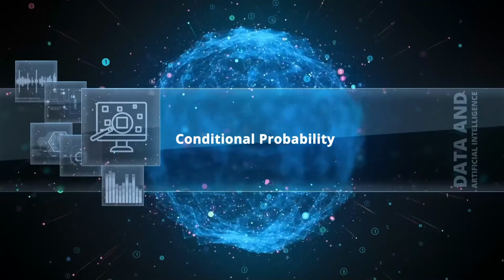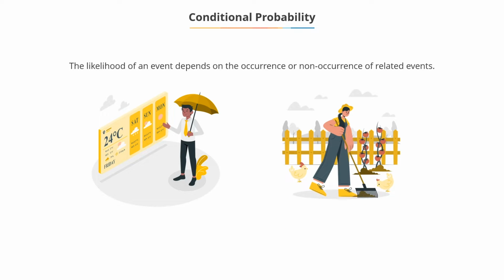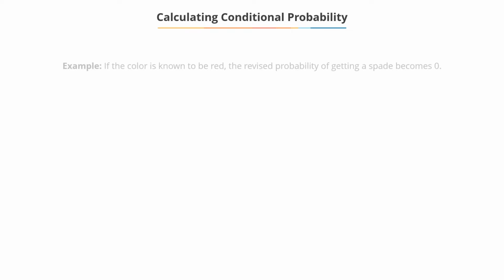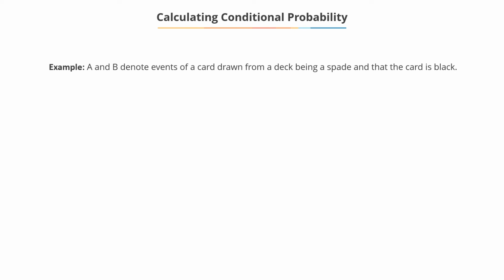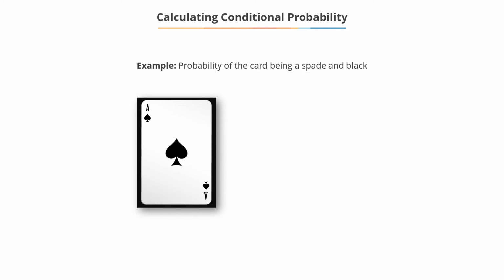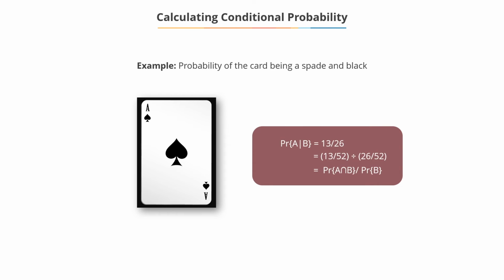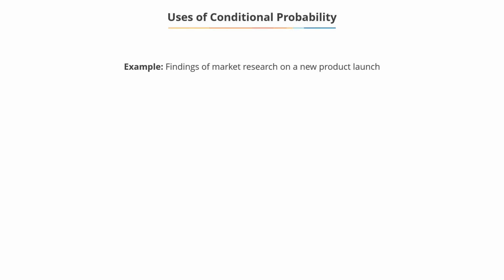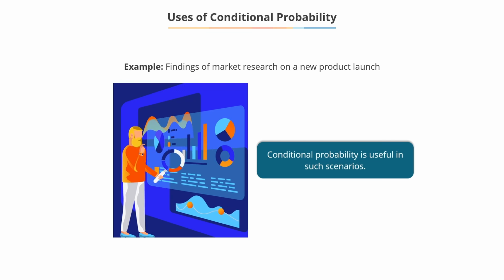5.04 Conditional Probability